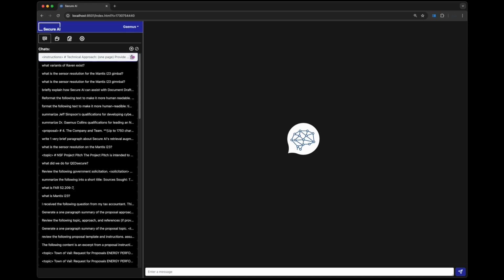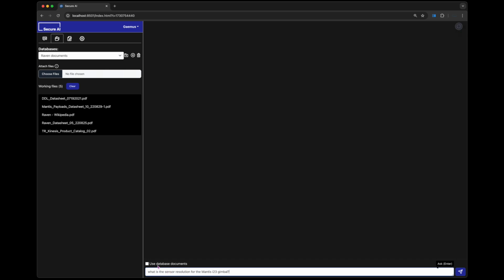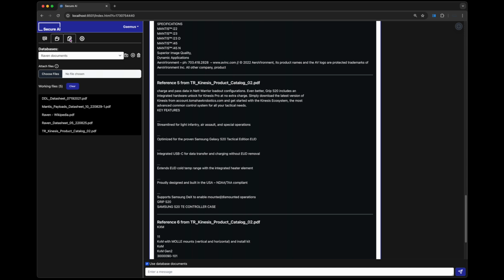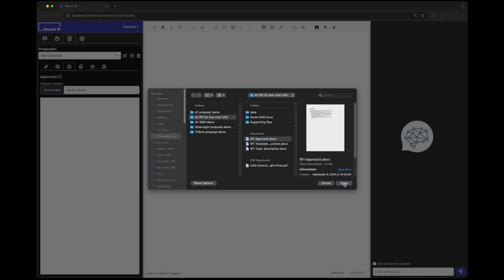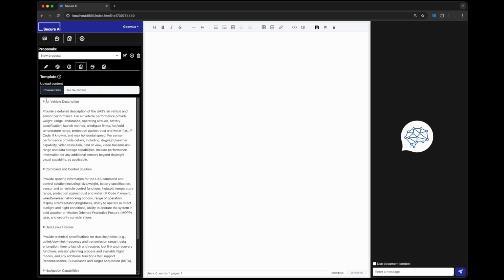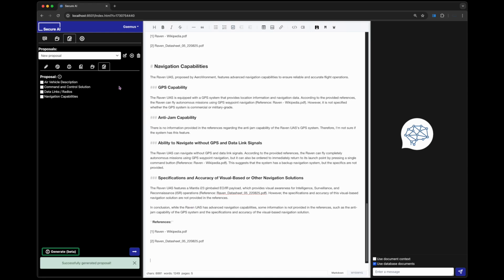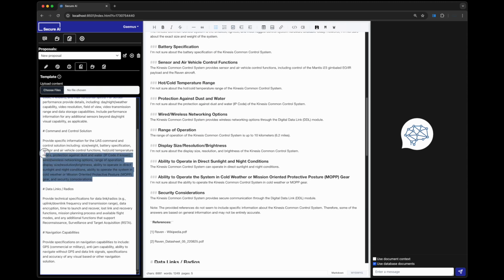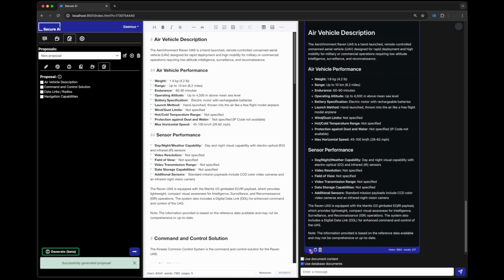Secure AI demo with AI Proposal Wizard